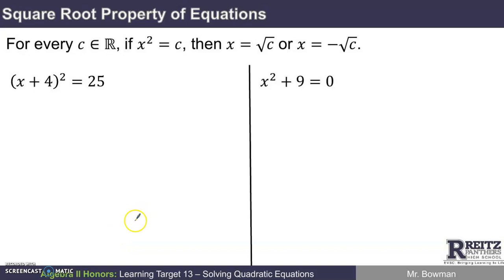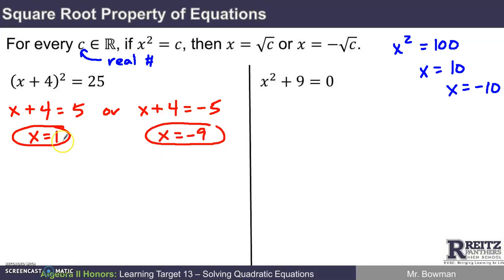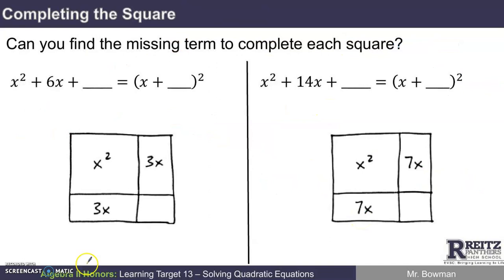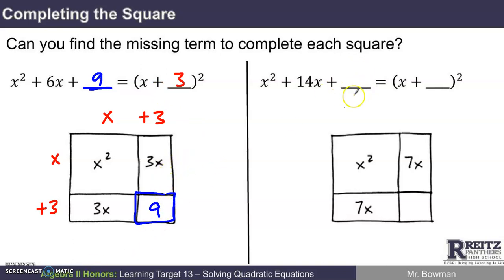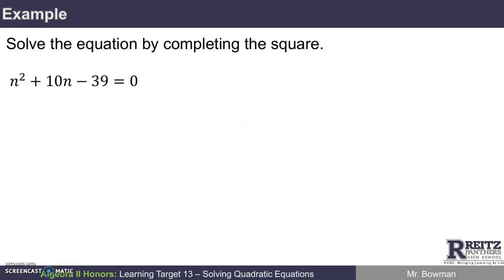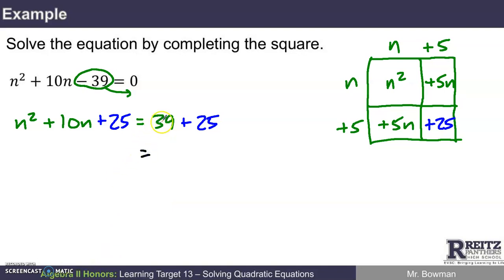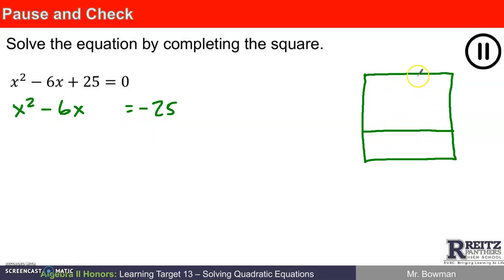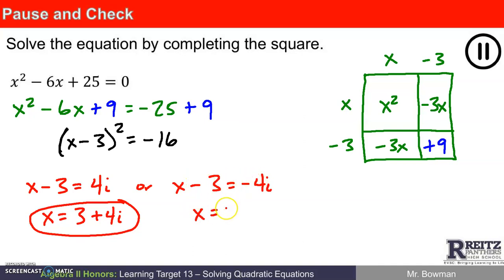Screencast 13.2: Completing the Square (Algebra II Honors)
This screencast's objective: LWBAT solve quadratic equations of the form x^2+bx+c=0 (where b is even) by completing the square. This screencast was made specifically for the Algebra II Honors students at F.J. Reitz High School in Evansville, Indiana.